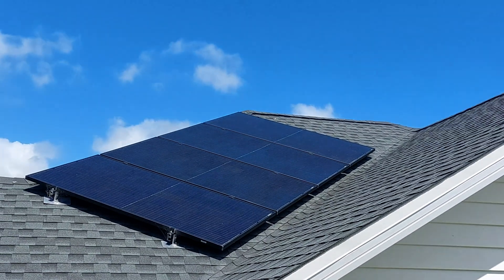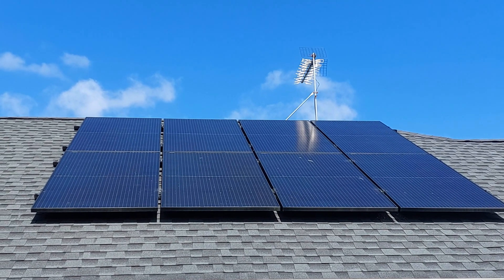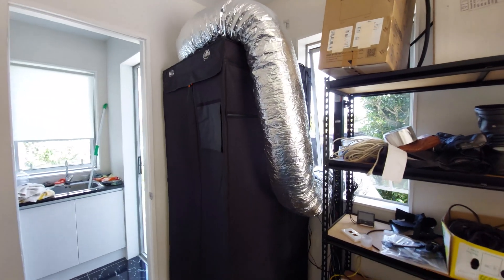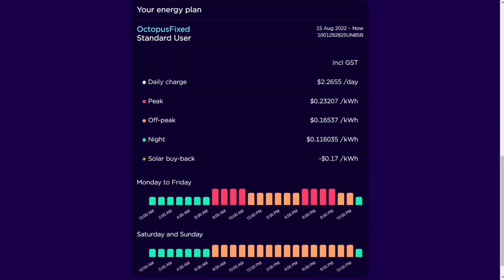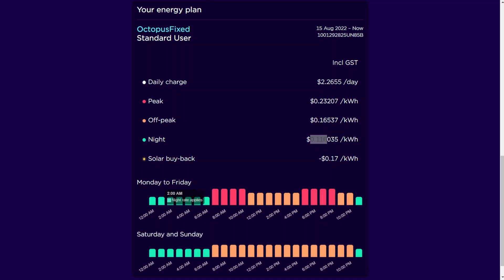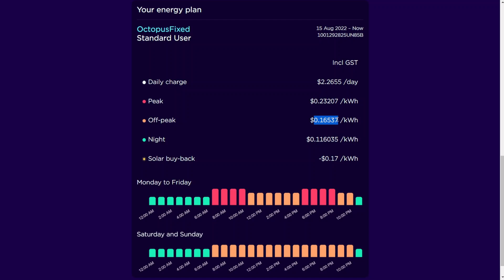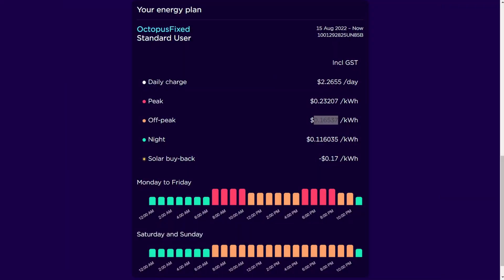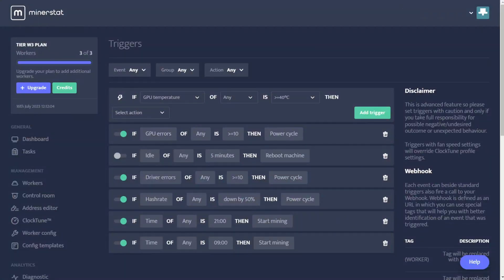Solar for Bitcoin ASIC and GPU Crypto Mining 2023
In this video I describe how I used solar power for Bitcoin ASIC and GPU crypto mining.